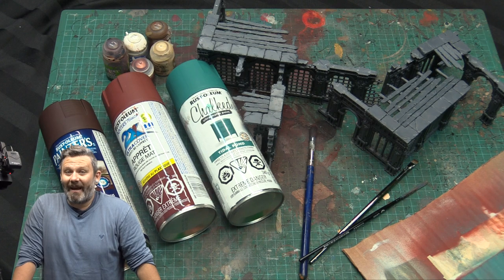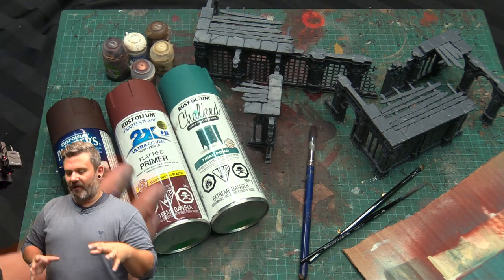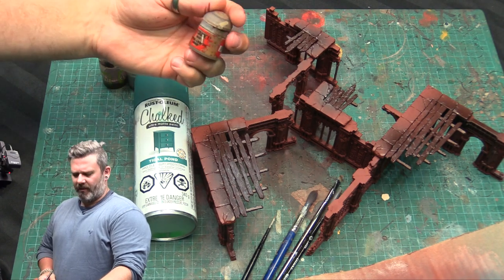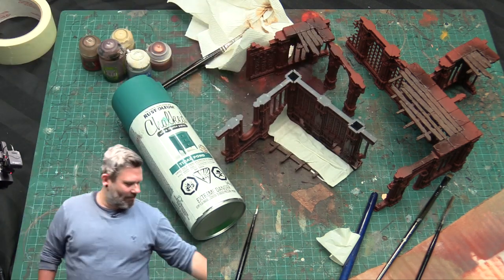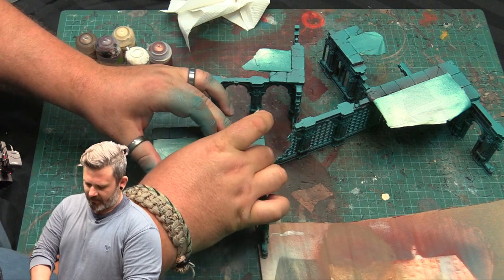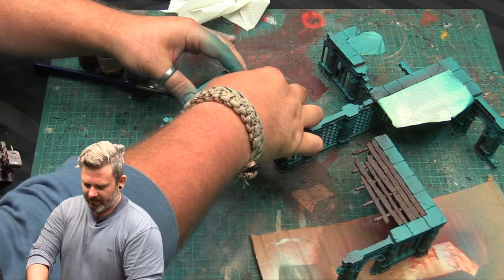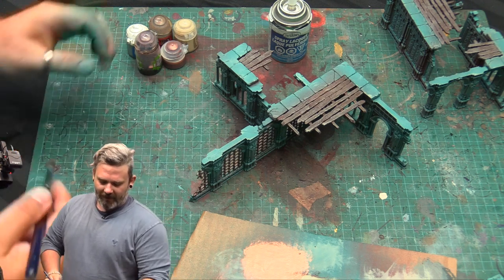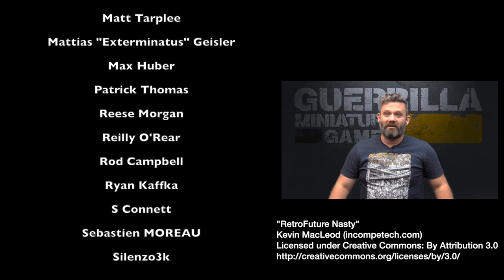Let's Paint! - Age of Sigmar WARCRY! Scenery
Hey everybody, it's time for the first in what will likely be a sporadic series called Let's Paint! Basically, when something comes along that I get asked enough, I MIGHT make a video on painting it. In this case I was bombarded by questions on how I painted up the WARCRY terrain so quickly, so here's a rundown.